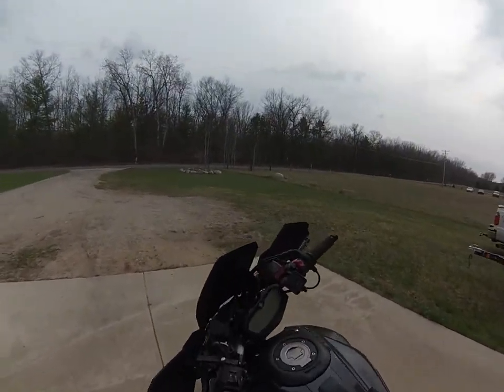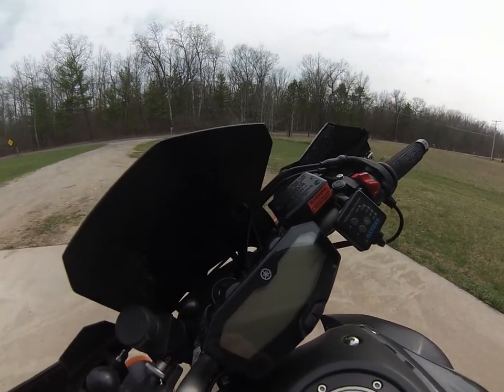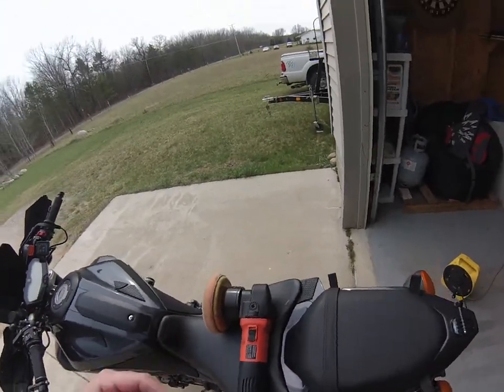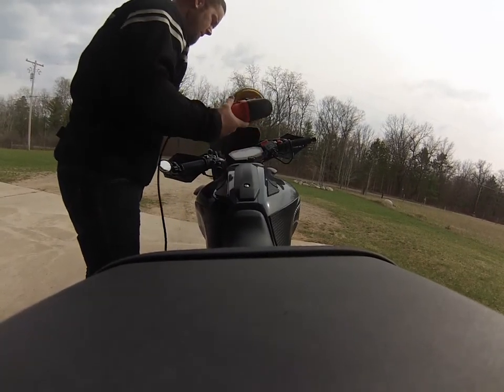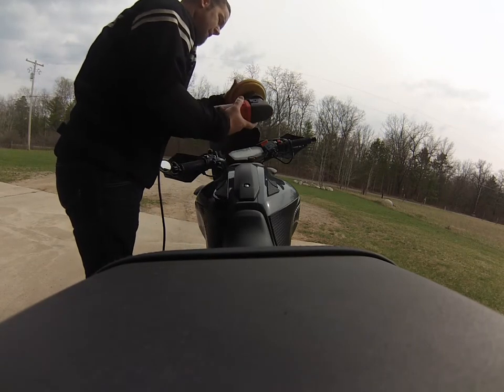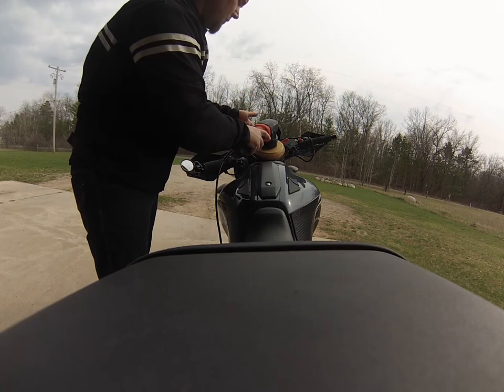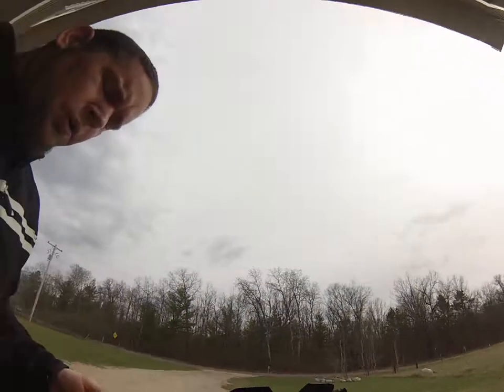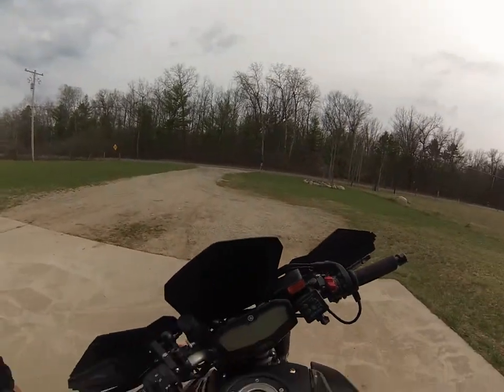FZ-07 display scratches clean up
how to remove or at least make your display look like new again